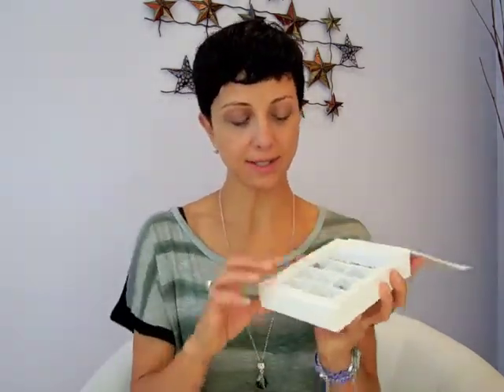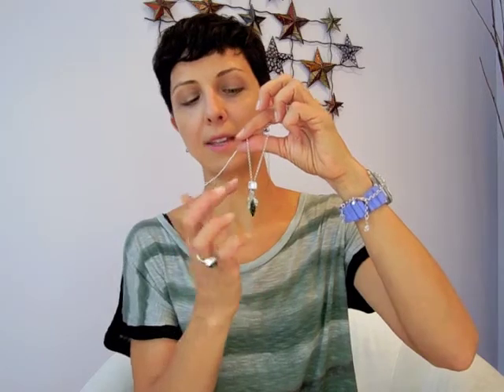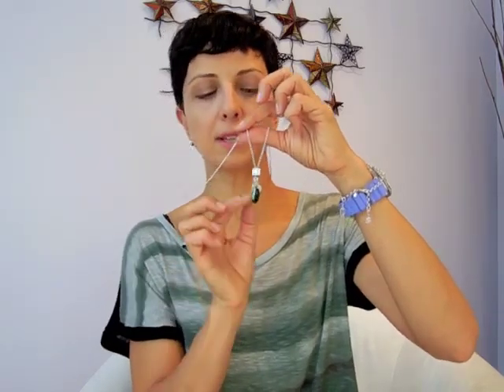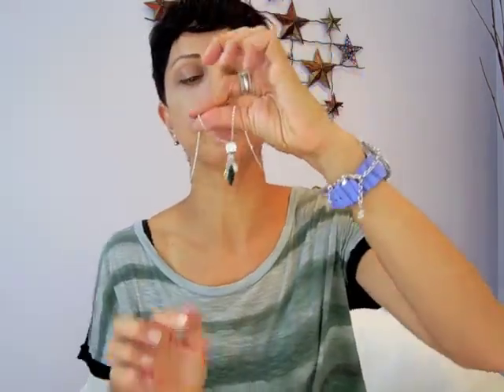Indigo Star Handmade Jewelry: SHINE October 2013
Indigo Star Jewelry is designed and hand made in Vancouver by designer Susan Scarlett, using Swarovski Elements and sterling silver. Made with love, for every occasion.